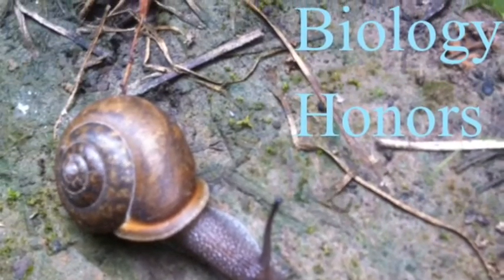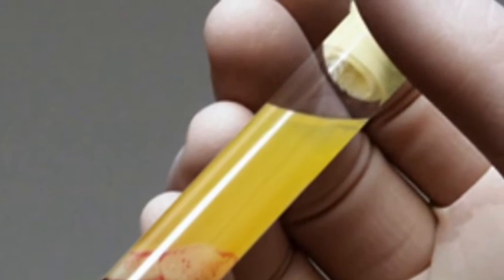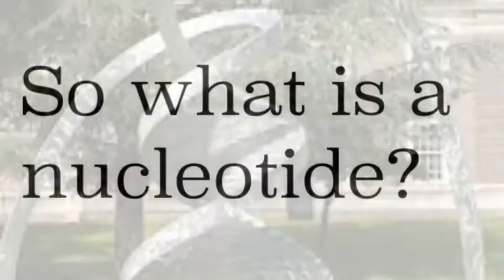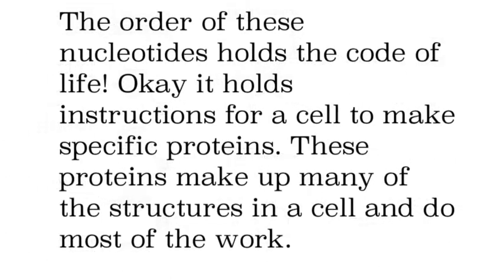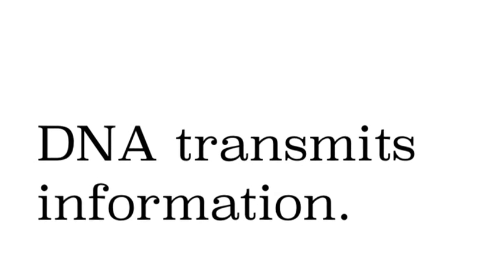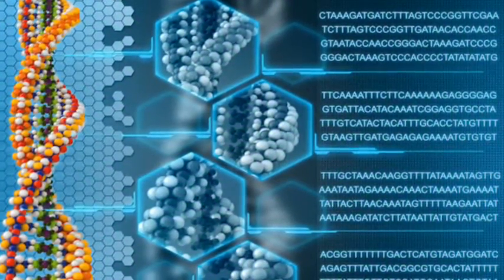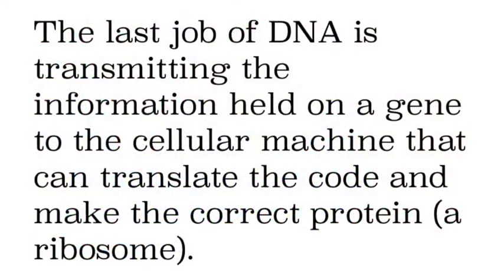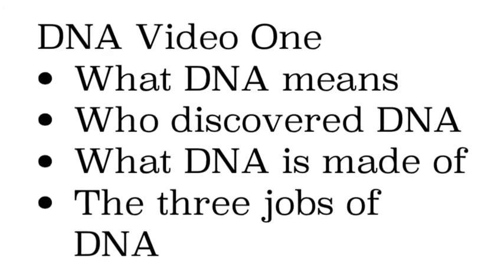What is DNA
Brief discussion about what DNA is, what it does, what is made from, and who discovered the molecule.